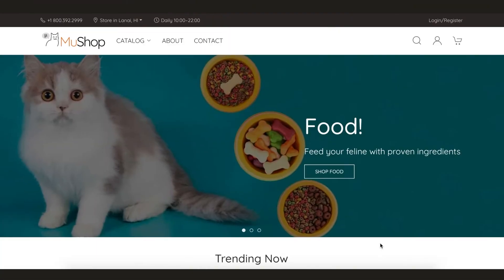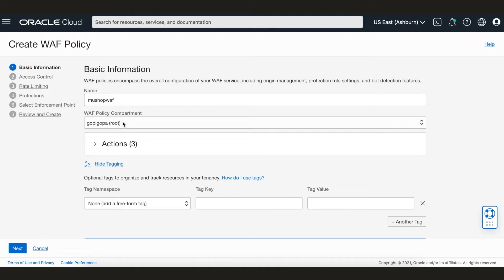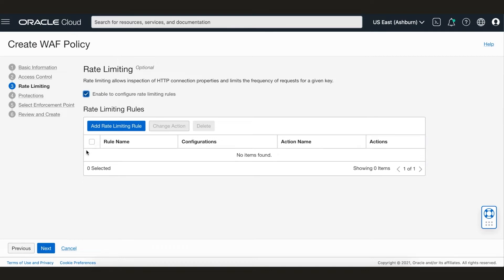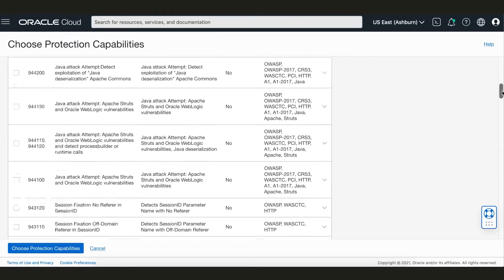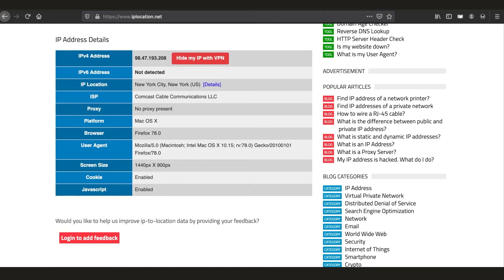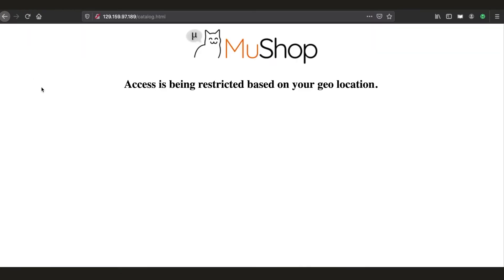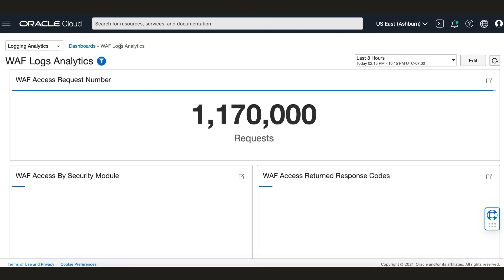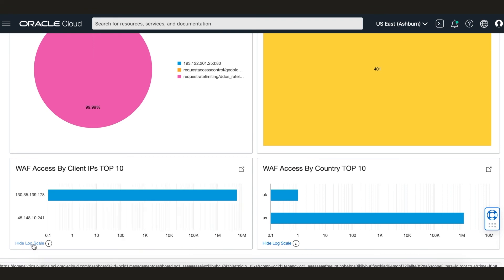OCI Web Application Firewall (WAF) Demonstration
This demonstration introduces the web application firewall capabilities in Oracle Cloud Infrastructure (OCI). The WAF is deployed on the Oracle Flexible Load Balancers to help protects internet-facing application servers and internal applications.